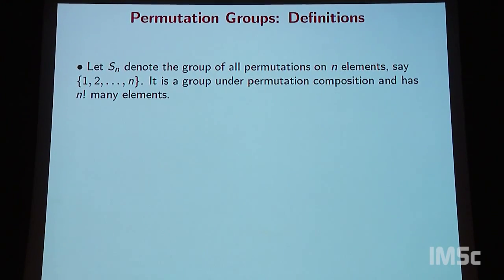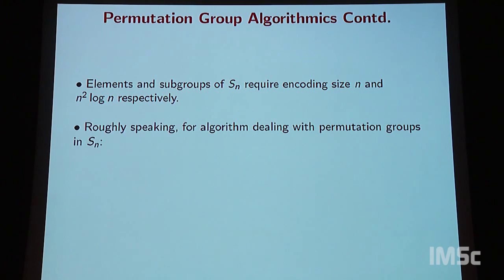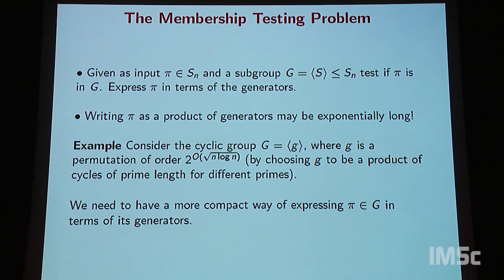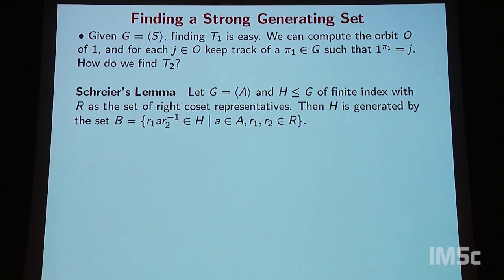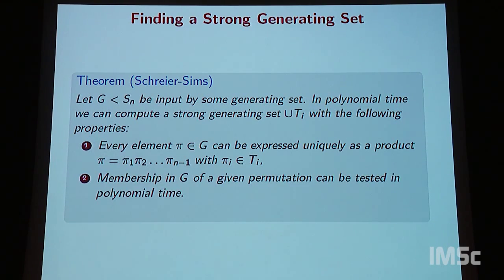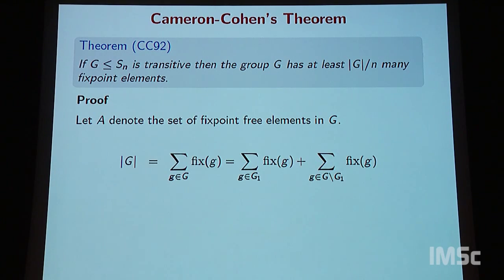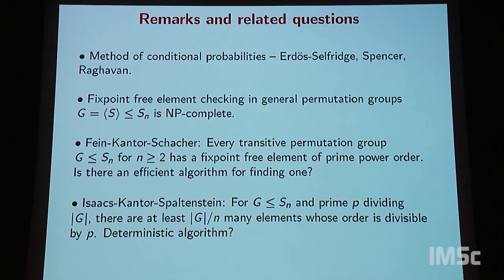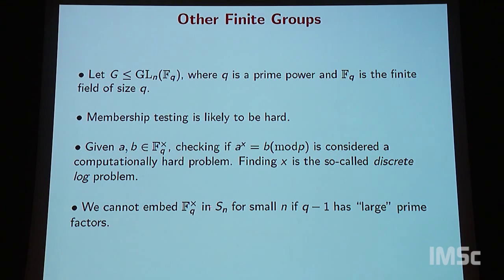"Some Algorithmic questions in Finite Group Theory" by V Arvind